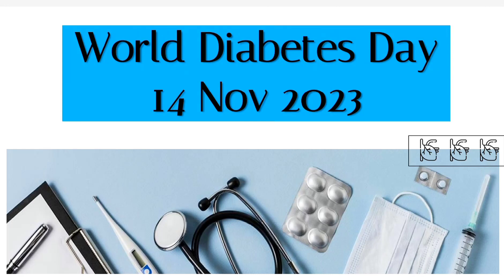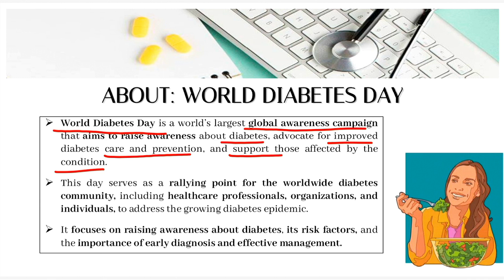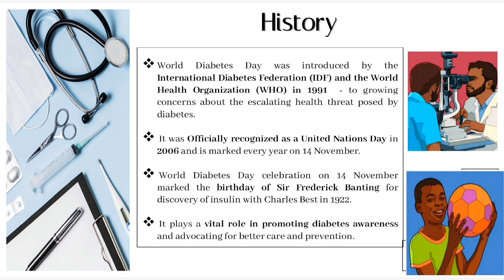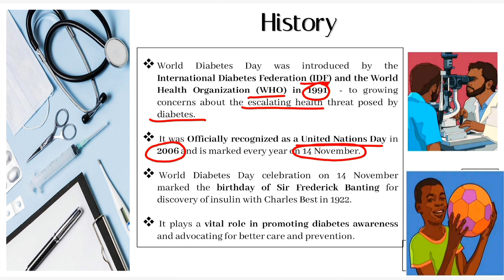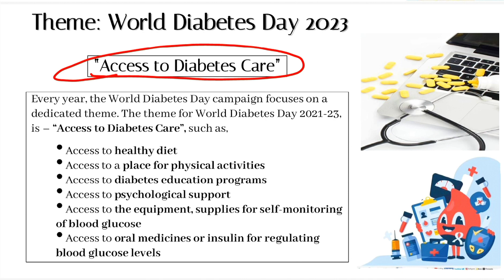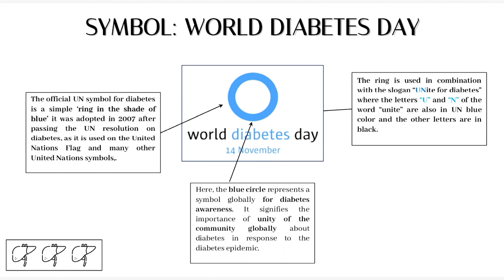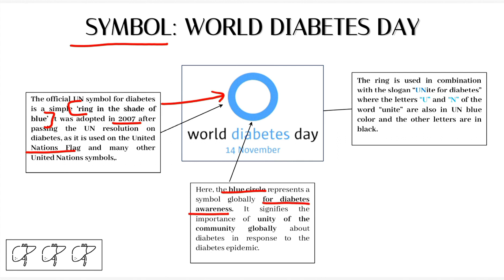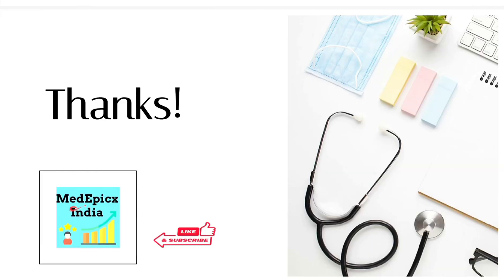World Diabetes Day 2023, Theme, Aims and Objectives, Symbol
worlddiabetesday
diabetes
worlddiabetesday2021
worlddiabetesday14 november
type1diabetes
worlddiabetesday(holiday)
worlddiabetesdaynovember14
worlddiabeticday2023diabetes awareness monthdiabetes day drishti ias